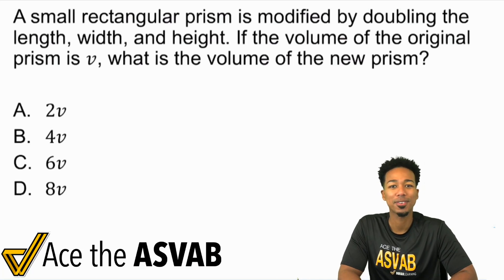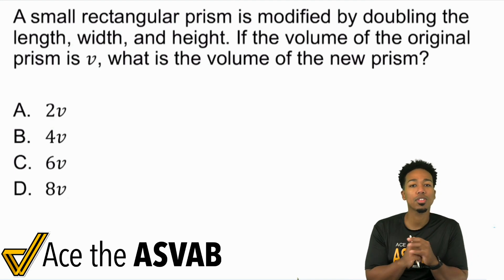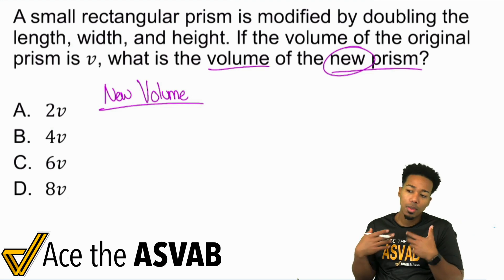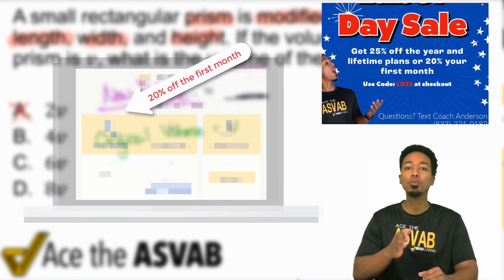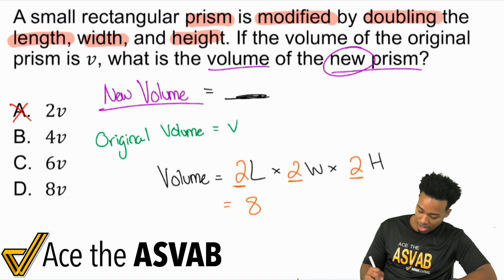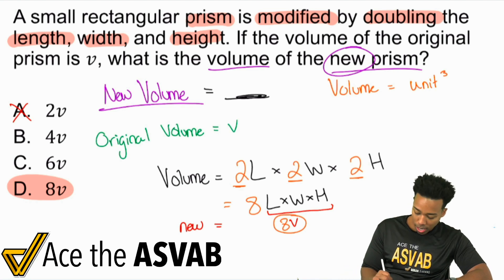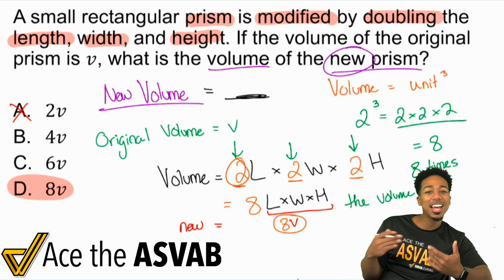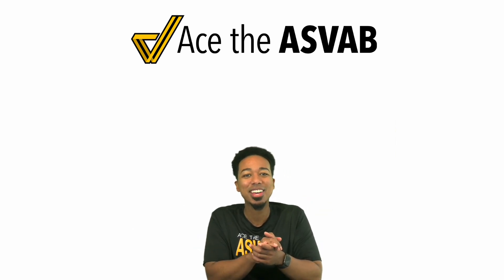ASVAB Arithmetic Reasoning - How to SCALE with VOLUME Challenge Question (Labor Day Sale Code LD23)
🔥 Labor Day Sale is on NOW! 🇺🇸🏷️